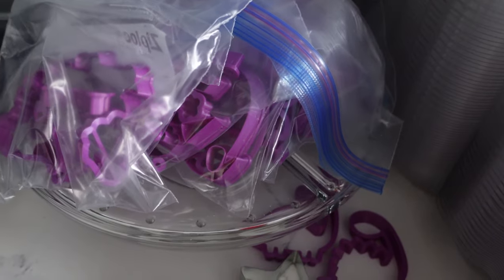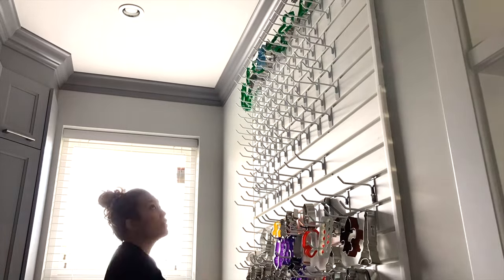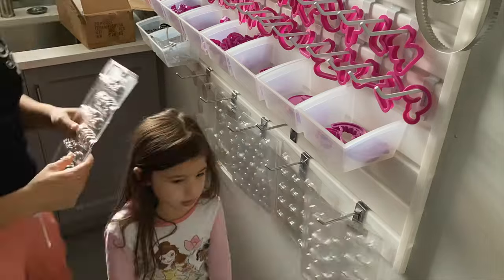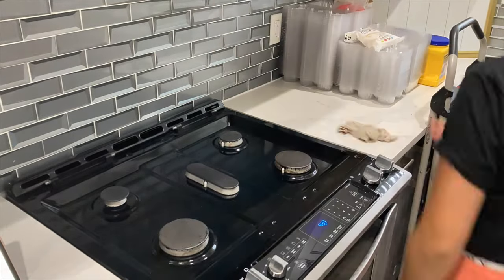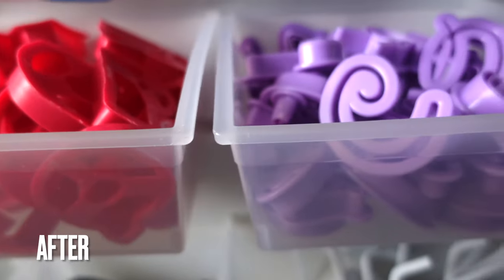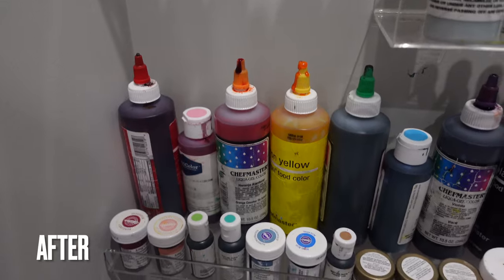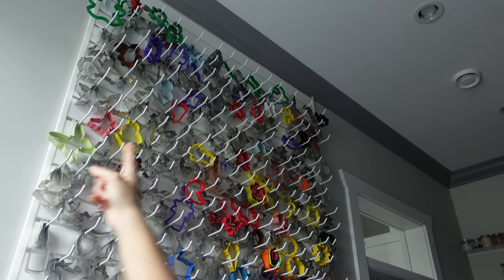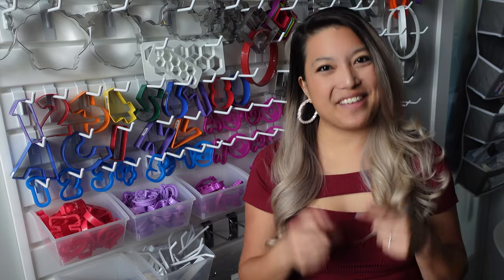Organizing My Baking Kitchen | How I Organize Hundreds of Cookie+Fondant Cutters+Sprinkles+More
After accumulating a lot more baking tools than I thought--I am reorganizing all of my bakeware in my baking kitchen. Join me as I reorganize hundreds of cookie cutters, fondant cutters, sprinkles and more!

Send things to me:
V2X1P7

Here are my favourite baking essentials:
1. KitchenAid Stand Mixer (this one is my DREAM mixer)
2. A Set of Cake Tools:
3. Heatproof Spatulas
4. Edible Airbrush Machine AND Colours
5. Set of Edible Food Gel Colouring
6. Bench Scraper Set of Spatulas
7. Rolling Pin
8. GOOD Quality Oven Mitts
9. Cake Turn Table
10. Metal Piping Tips